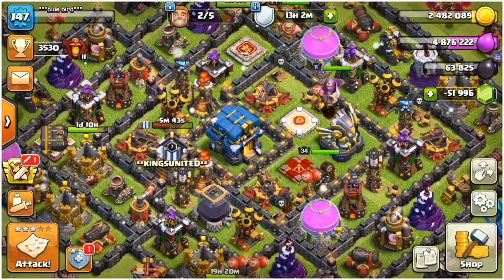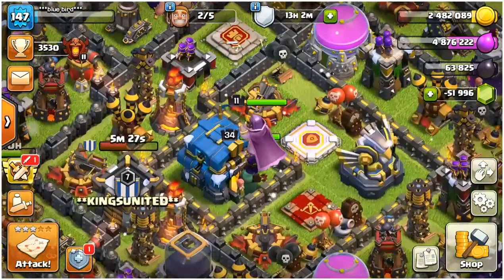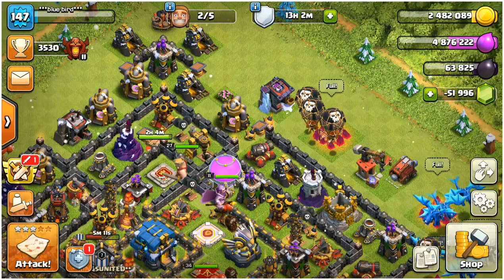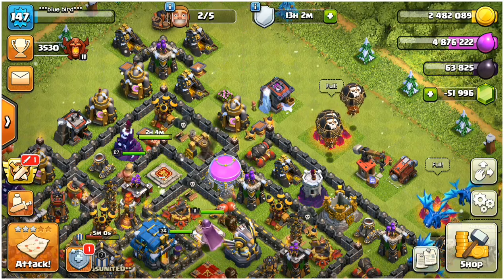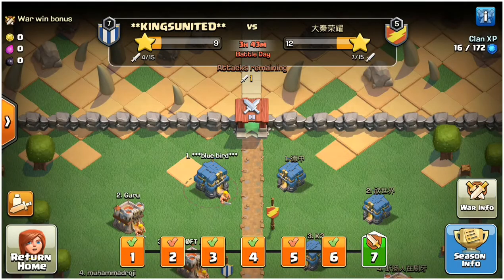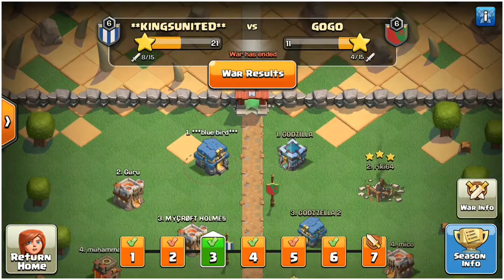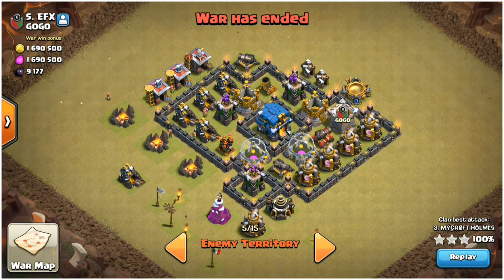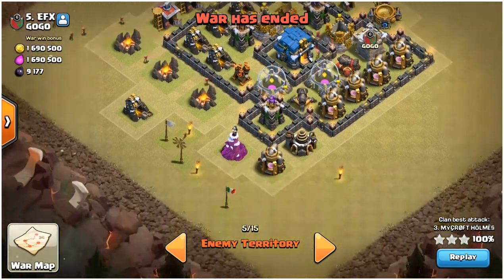🤘Clash of Clans👑 - ENGINEERING BASES ARE BACK {TH12} | 2020😤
Engineers never Die!!!